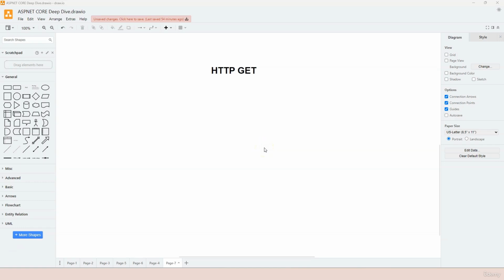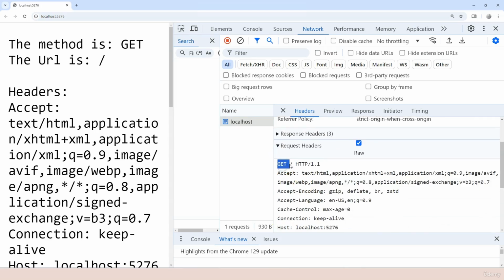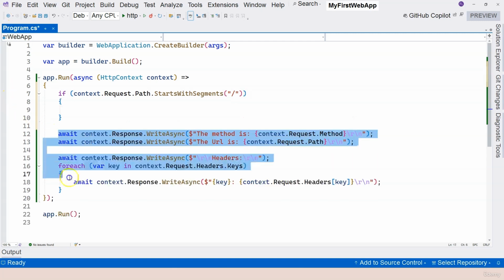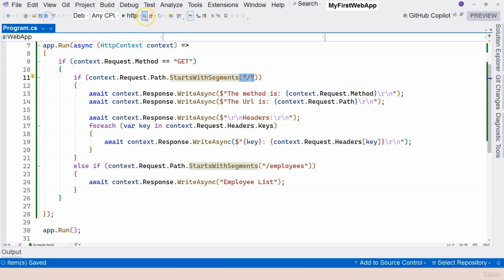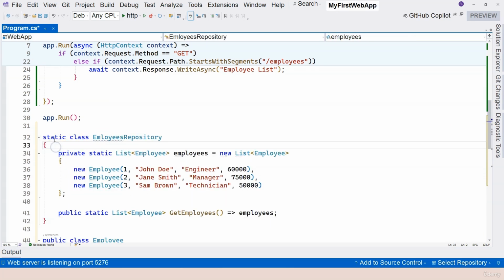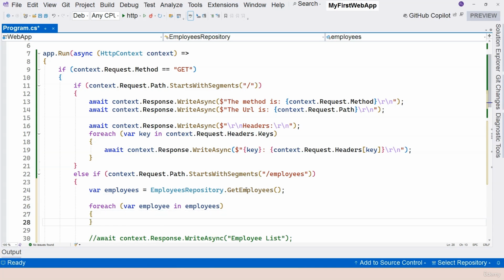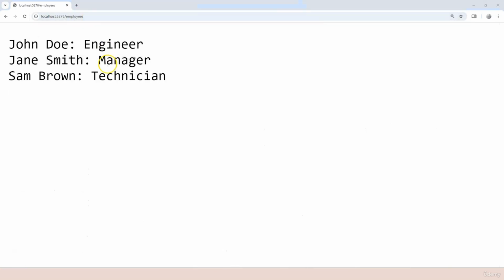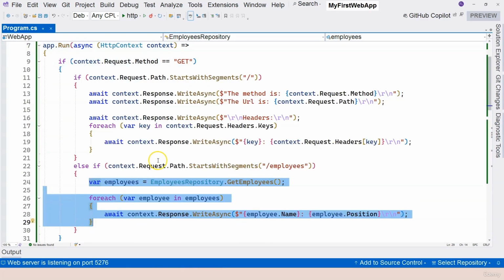2.3 HTTP Method GET